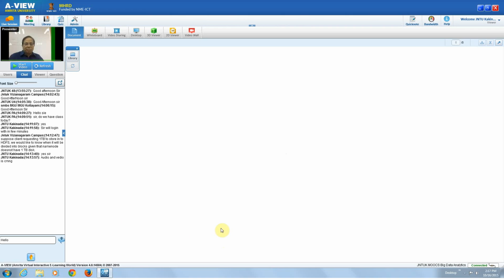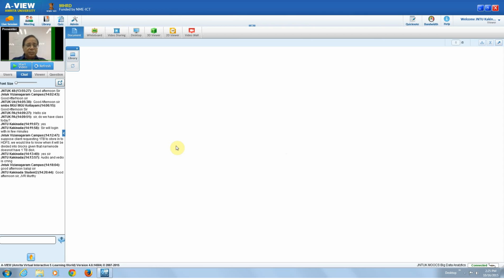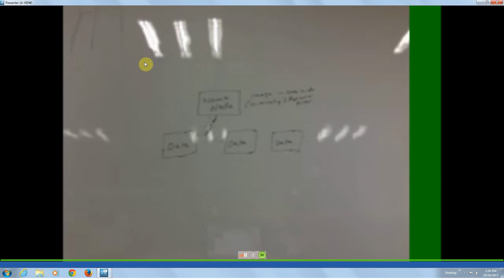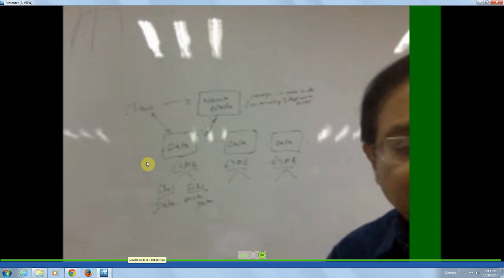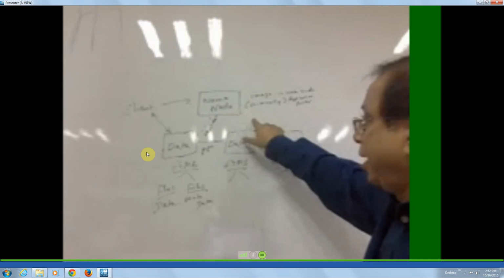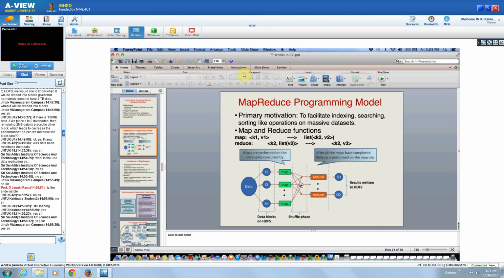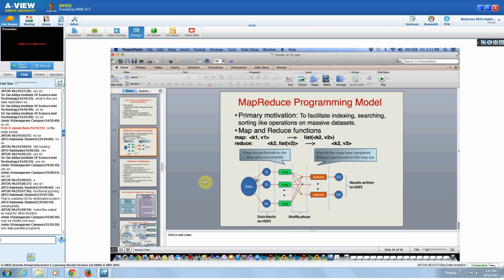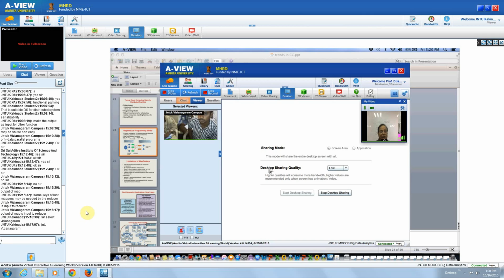JNTUK MOOCS BIG DATA ANALYTICS 16 10 2015